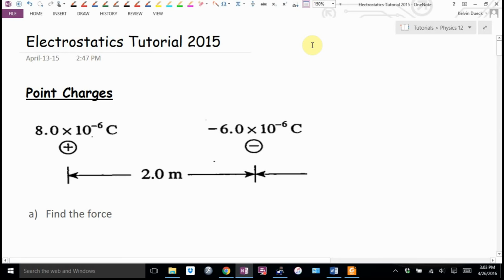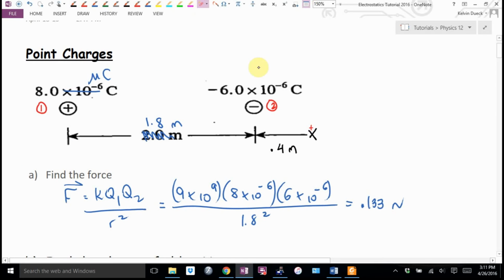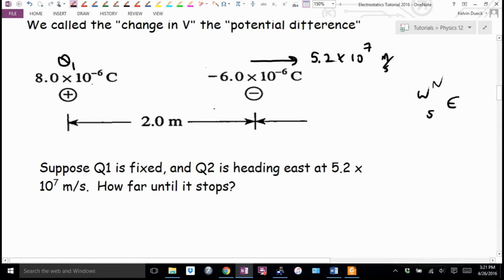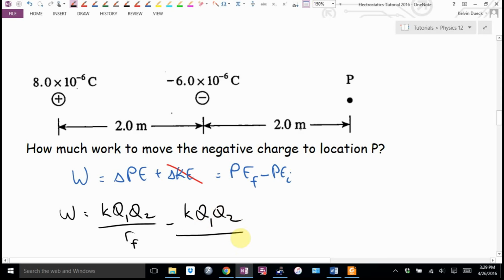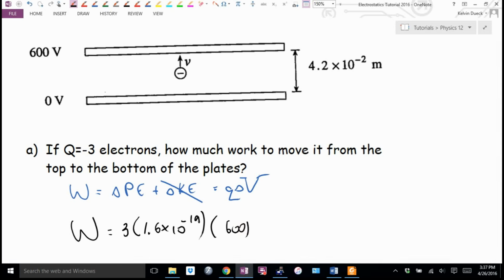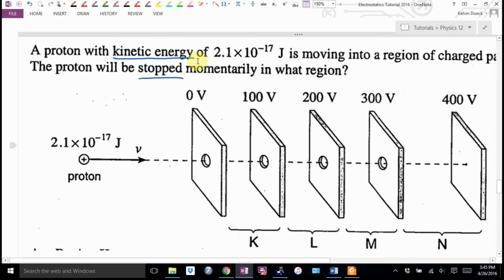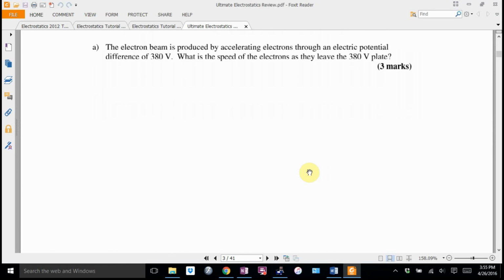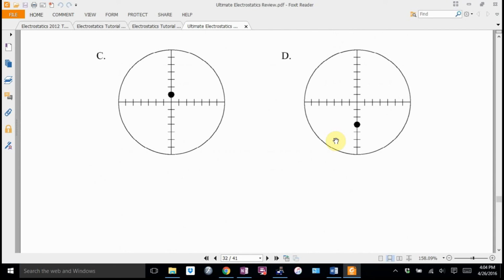Physics 12 Electrostatics Tutorial 2016